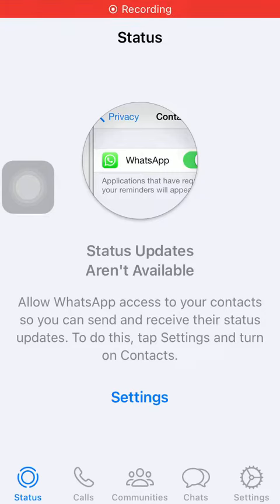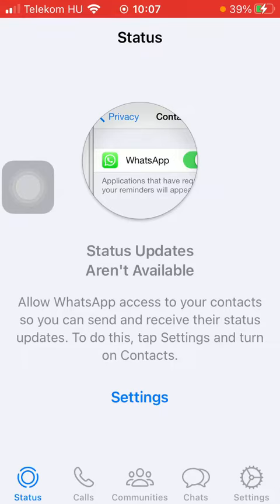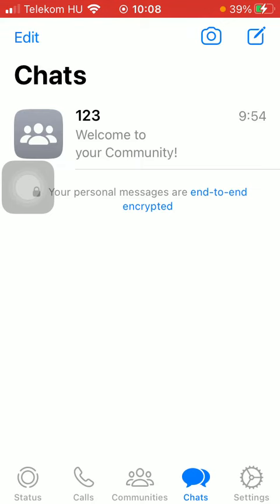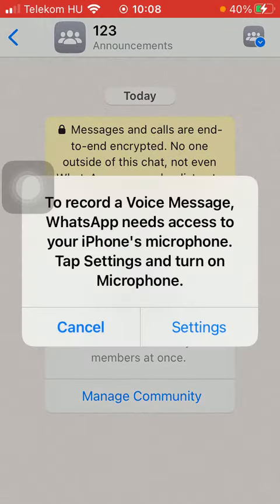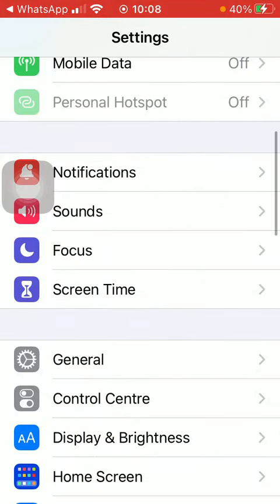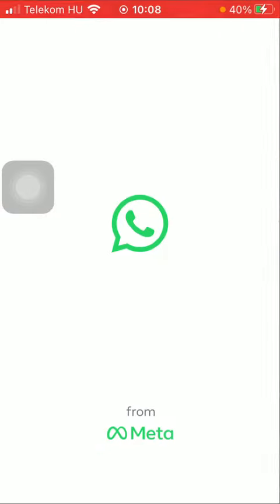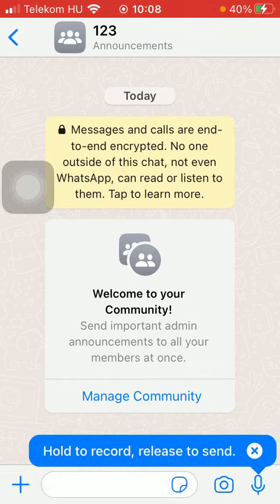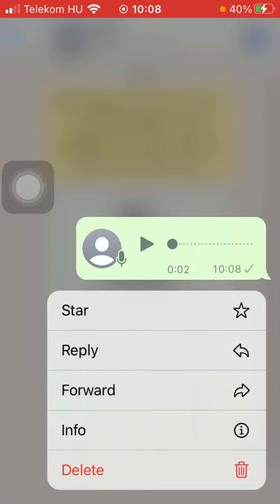How to send a voice message on WhatsApp?